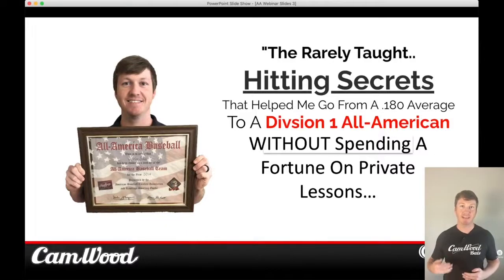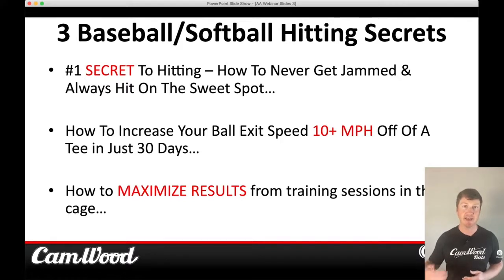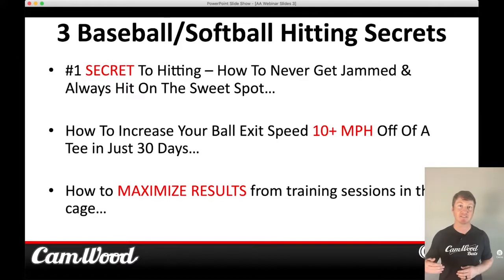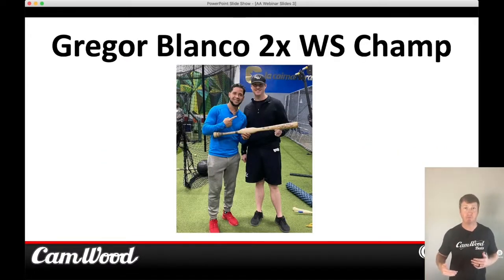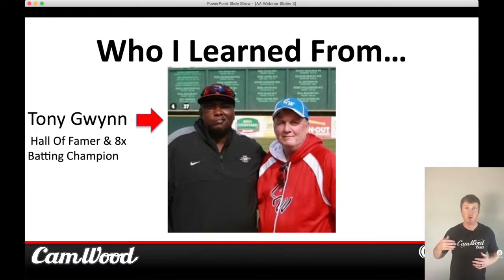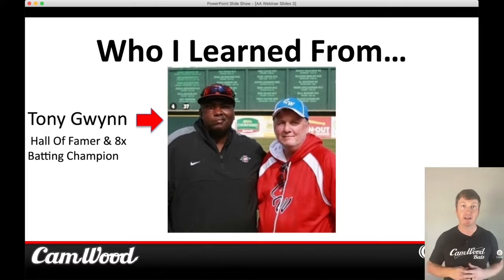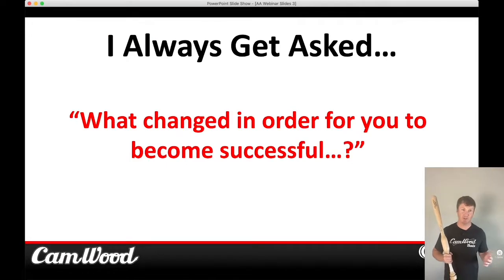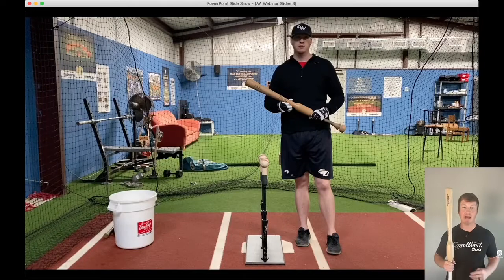CamWood Bats Baseball / Softball Hitting Secrets